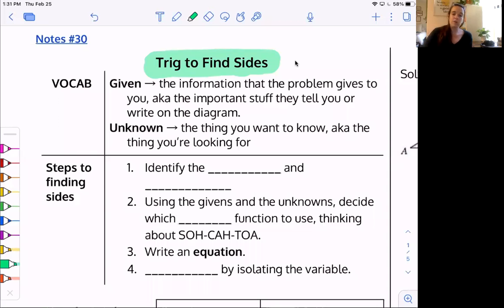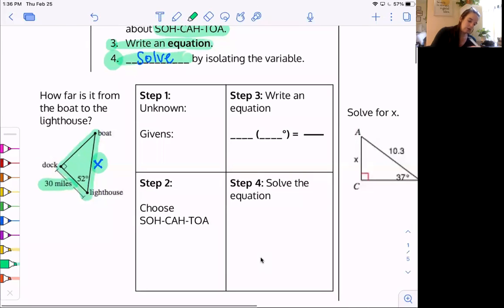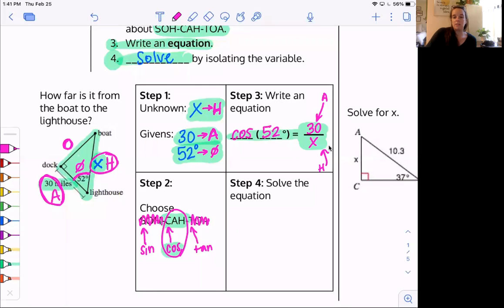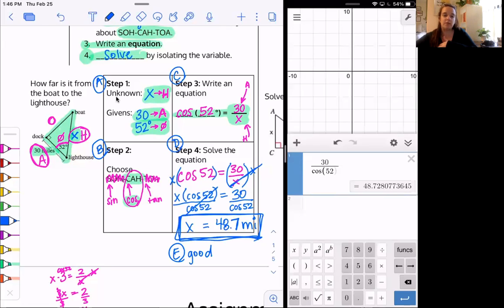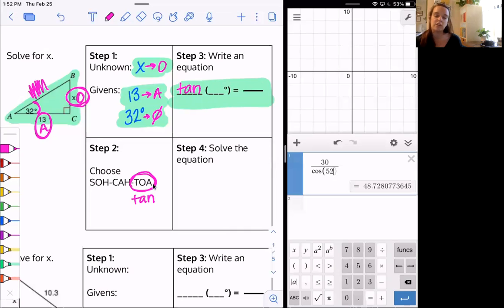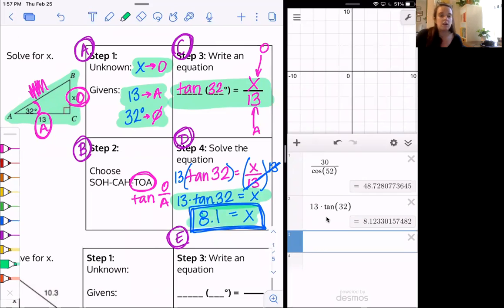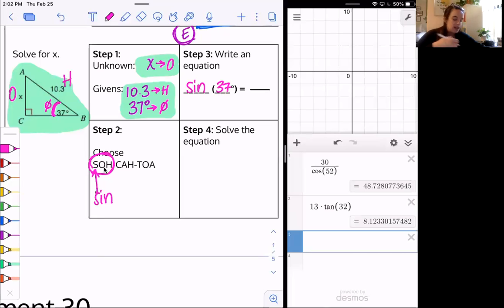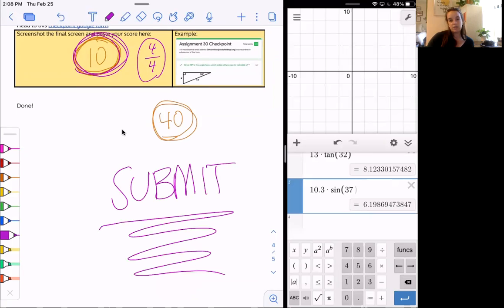Cohort A -- 2.25.21 -- Trig to find sides